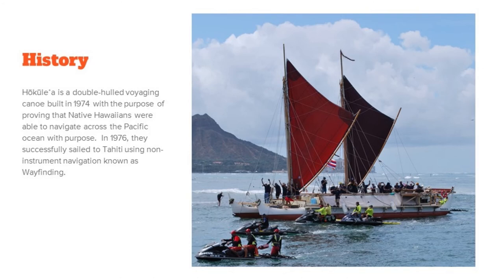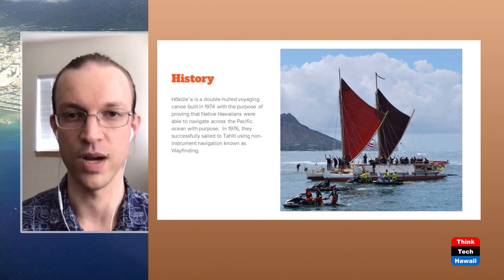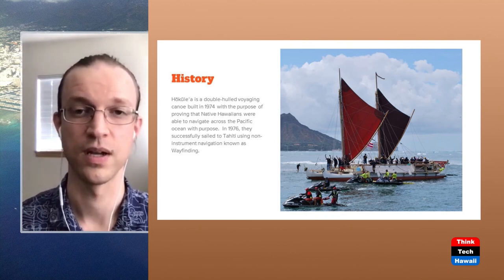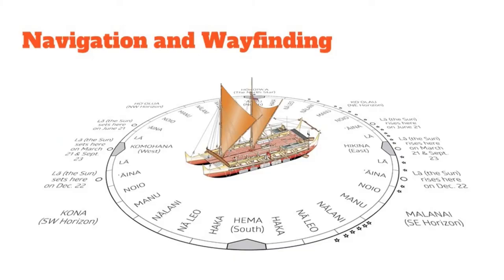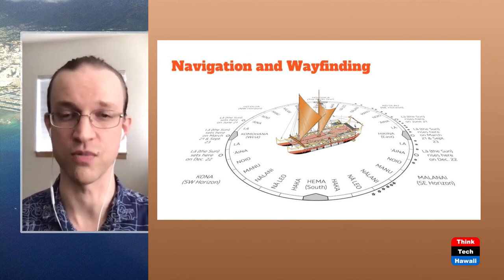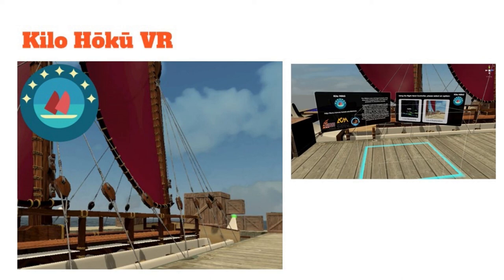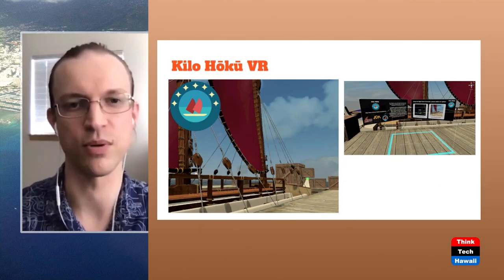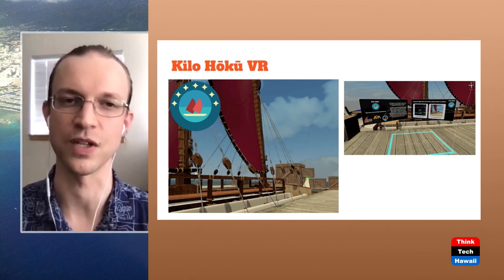Navigating Virtual Oceans (Hawaii: State Of Clean Energy)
Sailing and Wayfinding in Kilo Hōkū VR.  The host for this episode is Mitch Ewan.  The guest for this episode is Patrick Karjala.

Kilo Hōkū VR is a virtual reality simulation of the Hōkūleʻa, a double-hulled Hawaiian sailing canoe.  The simulation was built to help both instructors and learners of non-instrument navigation, or wayfinding.  This practice involves using clues in the environment in order to determine your position on the open ocean without using any modern-day navigation tools such as GPS or compasses.  The simulation recreates the environment a navigator would find themselves in, and allows for the display of additional learning aids.  We consulted with the Polynesian Voyaging Society on the construction of the simulation, and have performed a user study to determine the acceptance of the simulation by students learning about Hawaiian celestial navigation.  The simulation is now available for download as a free application for any user with an HTC Vive virtual reality headset; work is underway to port the simulation to additional VR platforms.